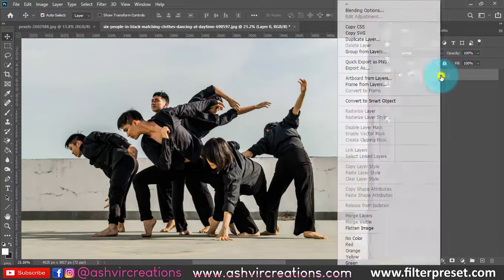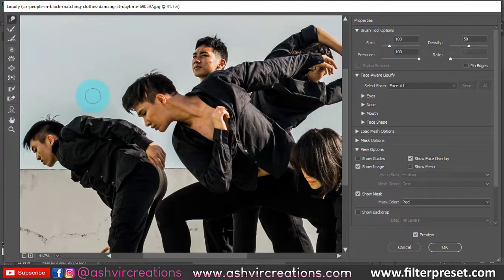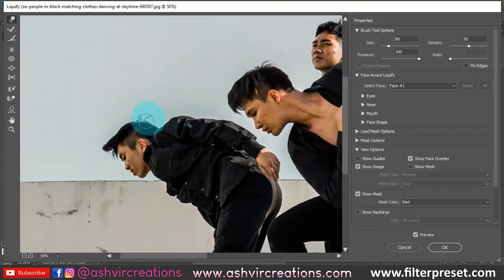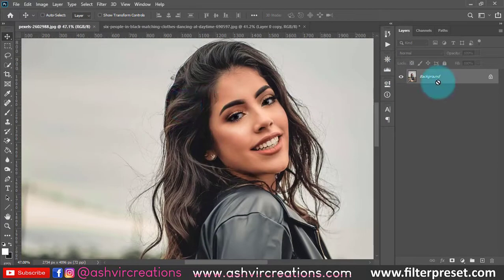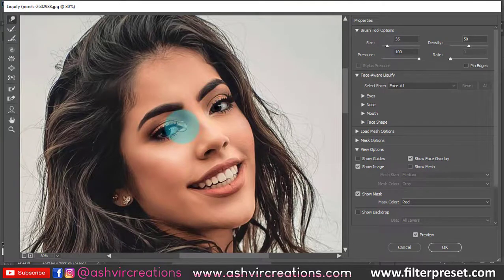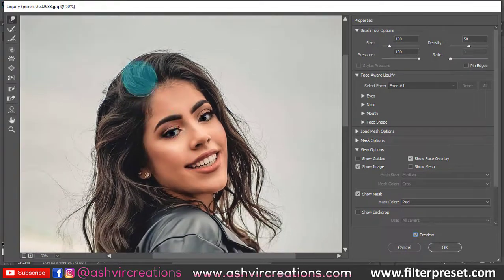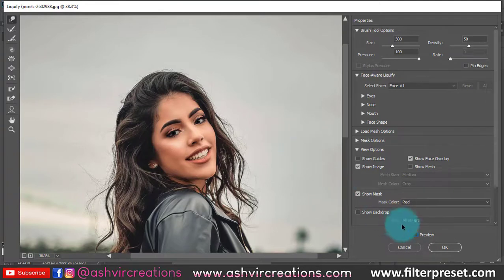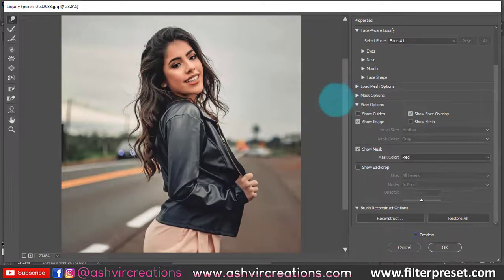Lesson-15 (Master the Liquify Tools) How to Stretch Hairs with Liquify Tool in Photoshop